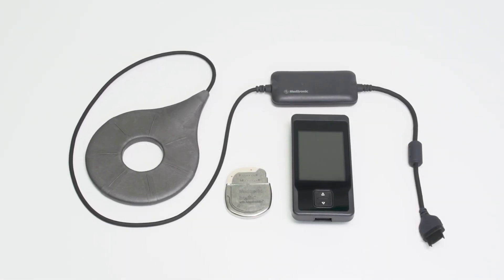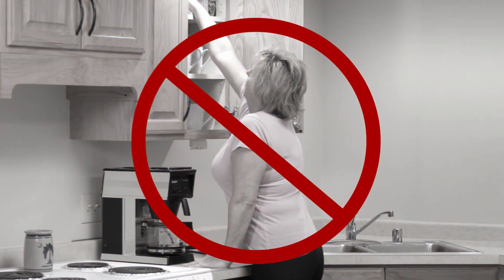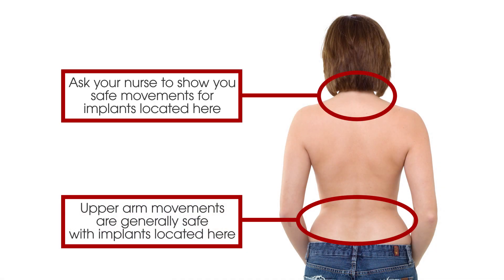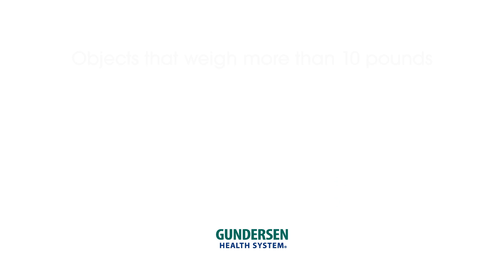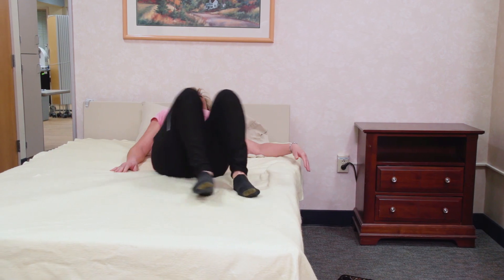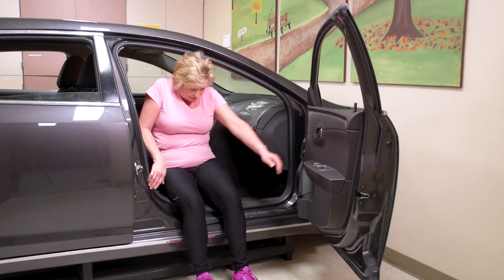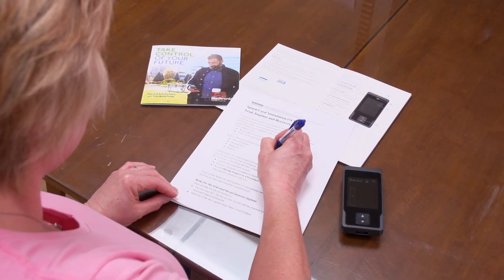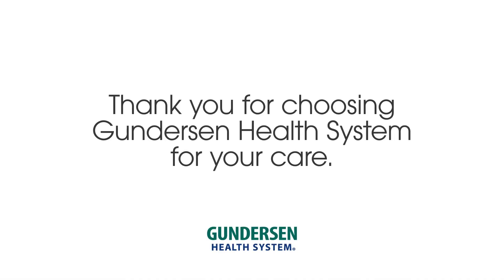Safe Movement After Trial or Implantation of a Spinal Cord Stimulator